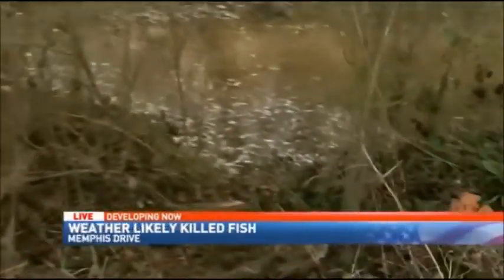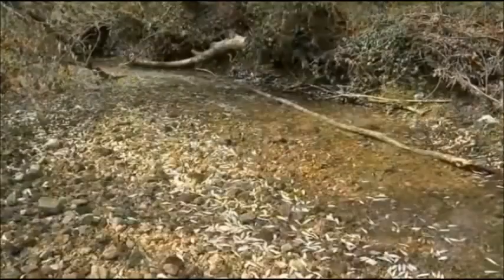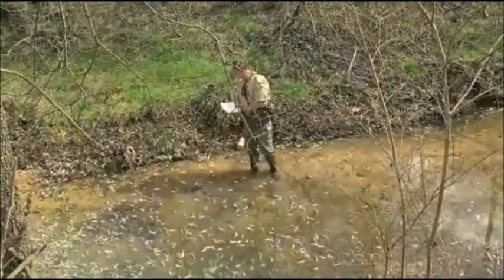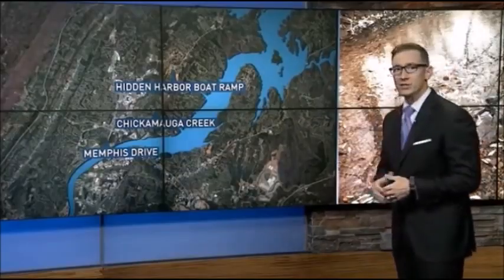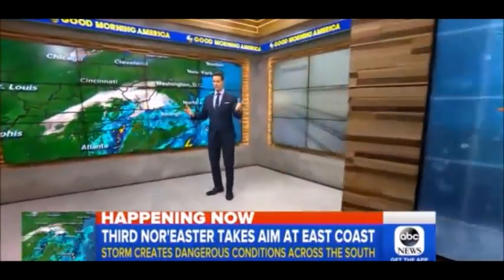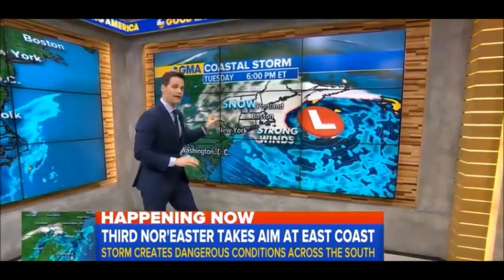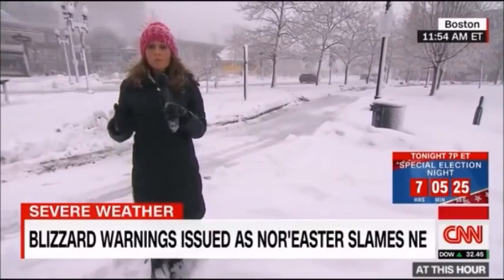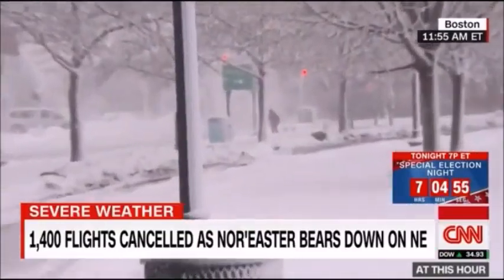YOU WON'T BELIEVE THESE DISTURBING SIGNS, END TIMES SIGNS MARCH 2018!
OMEGA WATCHMAN
END TIMES SIGNS, END TIME BIBLE PROPHECY MARCH 2018, THESE SHOCKING SIGNS WILL LEAVE YOU SPEECHLESS!

We are making such material available in an effort to advance understanding of environmental, political, human rights, economic, democracy, scientific, and social justice issues, etc. We believe this constitutes a 'fair use' of any such copyrighted material as provided for in section 107 of the US Copyright Law. In accordance with Title 17 U.S.C. Section 107, the material on this site is distributed without profit to those who have expressed a prior interest in receiving the included information for research and educational purposes.

Not withstanding the provisions of sections 106 and 106A, the fair use of a copyrighted work, including such use by reproduction in copies or by any other means specified by that section, for purposes such as criticism, comment, news reporting, teaching (including multiple copies for classroom use), scholarship, or research, is not an infringement of copyright